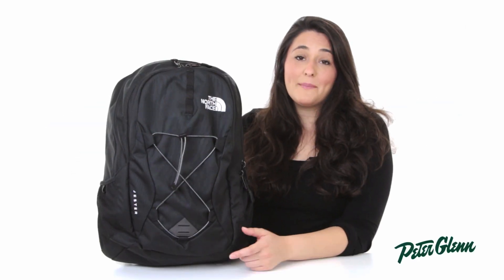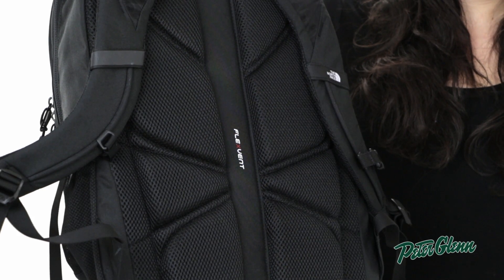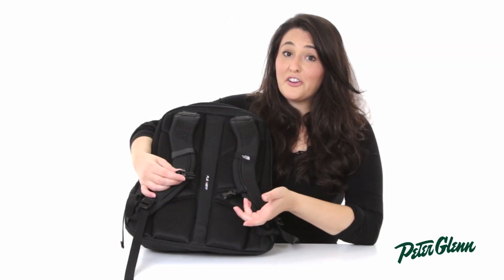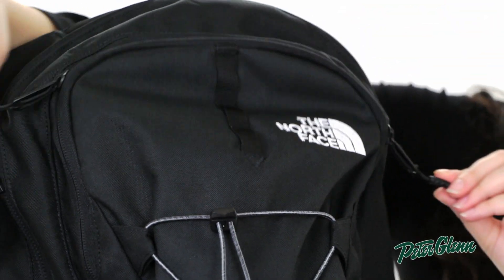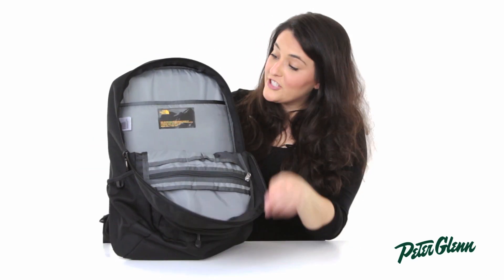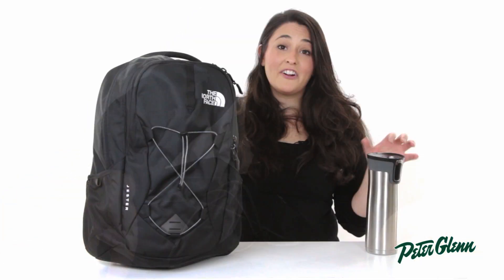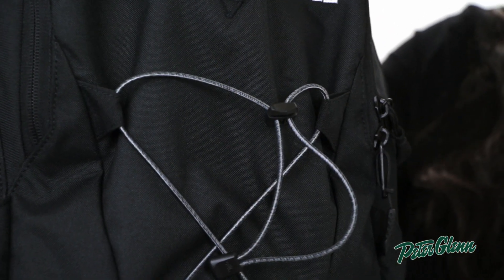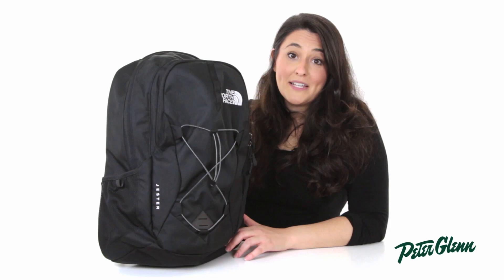2015 The North Face Jester Backpack Review by Peter Glenn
Check out The North Face Jester backpack at peterglenn.com;